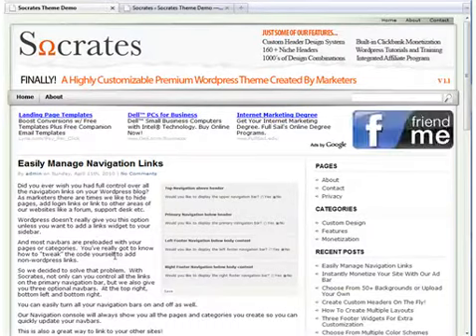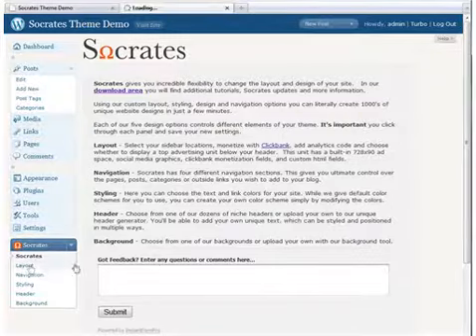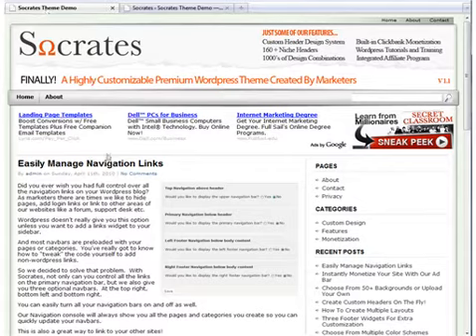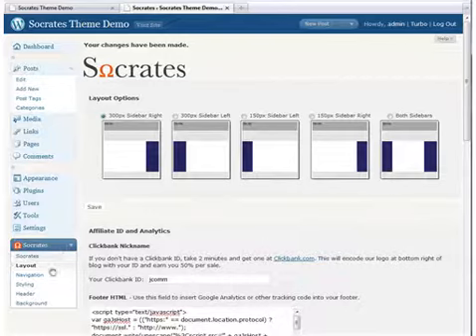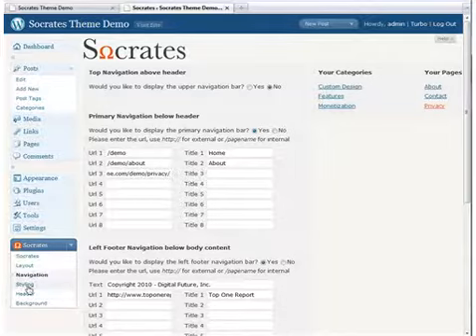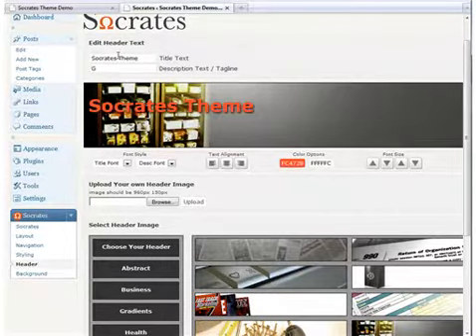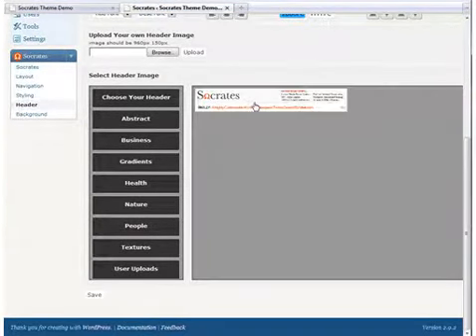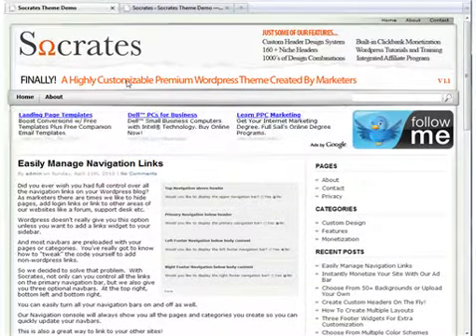Socrates Wordpress Theme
Check out the new Socrates wordpress Theme here.